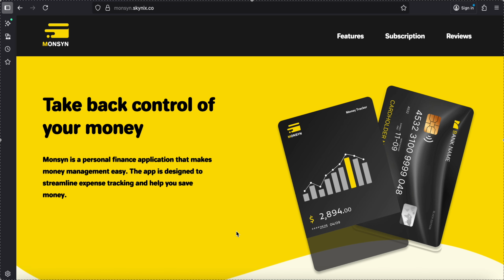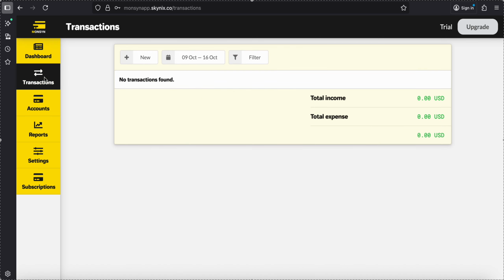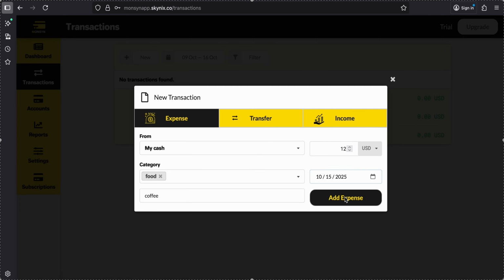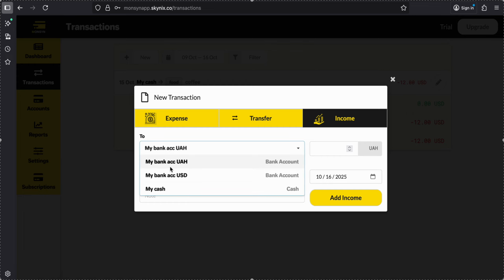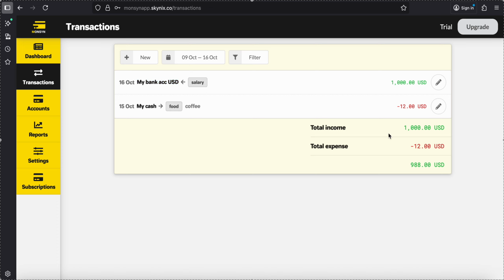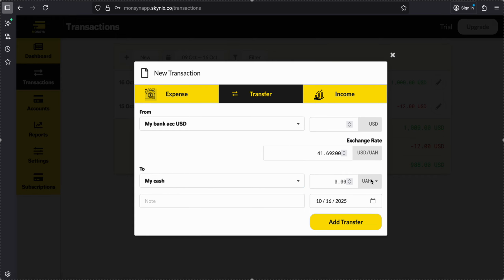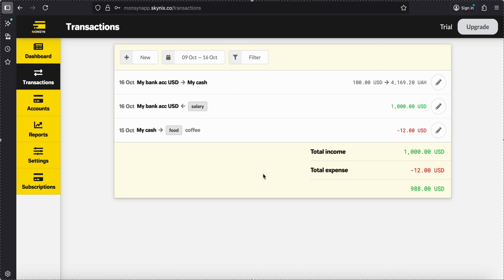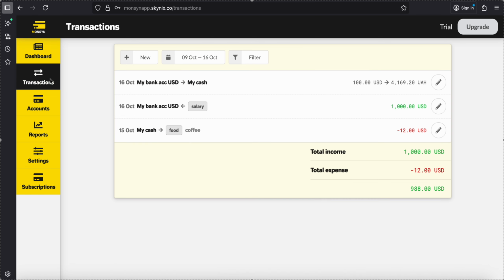WOW! MonsynApp Just Made Adding Transactions SO EASY 💸 | Full Walkthrough & Demo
Ever wondered how to quickly log and track your expenses in MonsynApp? 💰
In this video, I’ll show you step-by-step how to add new transactions in MonsynApp — the powerful financial management tool built by Skynix.

You’ll see exactly how users can record their income and expenses, categorize them, and keep their budgets perfectly organized. Whether you’re a freelancer, business owner, or just want to manage your money smarter, this feature will help you stay on top of every transaction!

✅ What you’ll learn in this video:

- How to add transactions in MonsynApp
- How to categorize expenses and income
- Tips for accurate budget tracking
- How this feature integrates with your financial dashboard